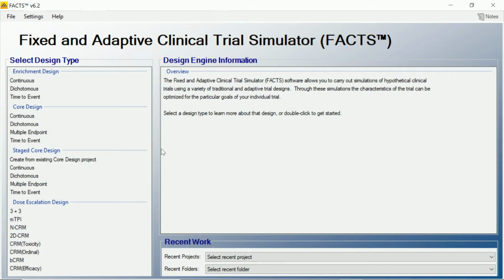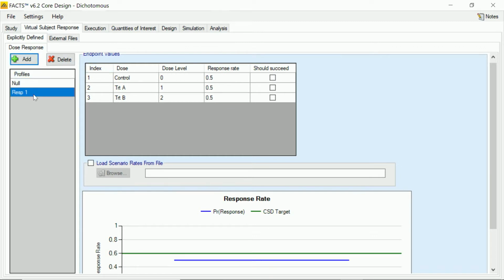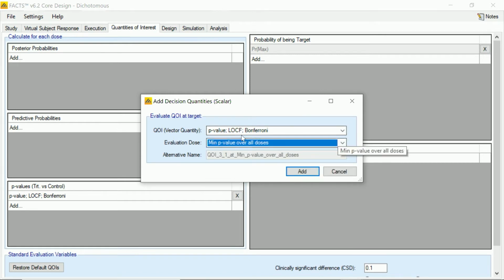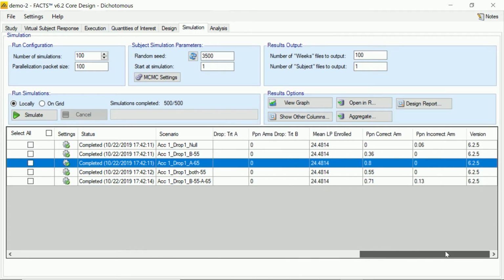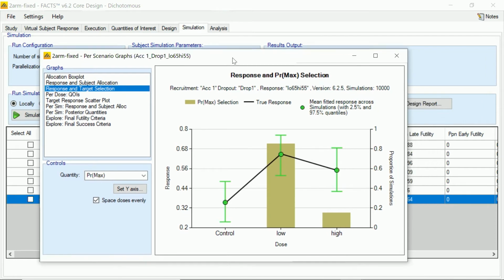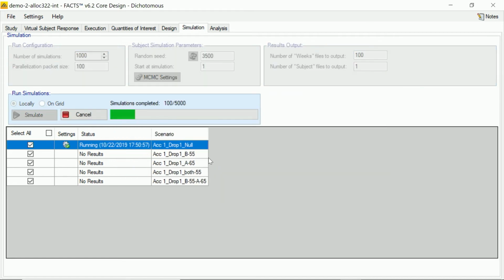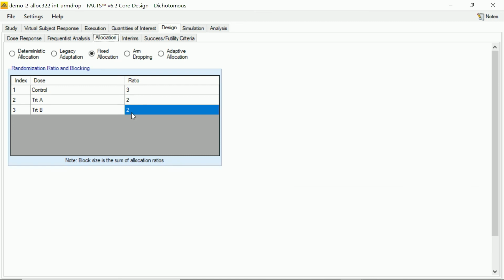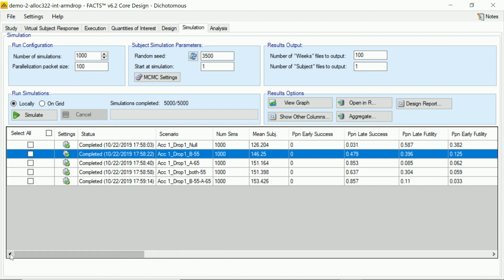FACTS Core Dichotomous Simple Two-Arms Example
A video that demonstrates using FACTS to simulate a trial in which 2 treatments are compared to control. How simulations allow us to look at key operating characteristics above and beyond type-1 error and power, and how we can easily explore different design options such as adding an interim for futility, and then enhancing that with the option to stop arms independently for futility rather than just stop the whole trial.
Presented by Tom Parke.